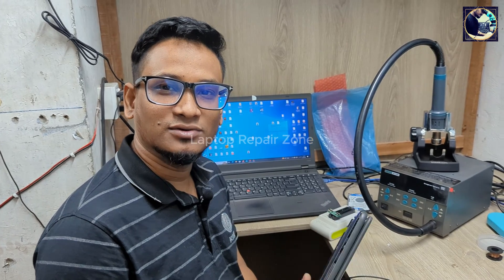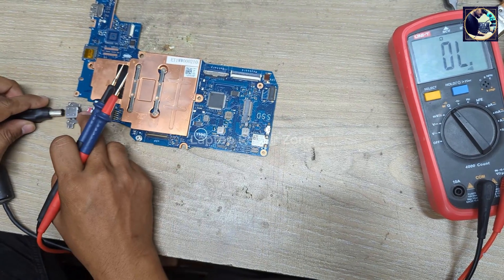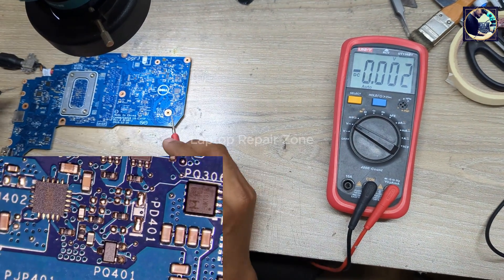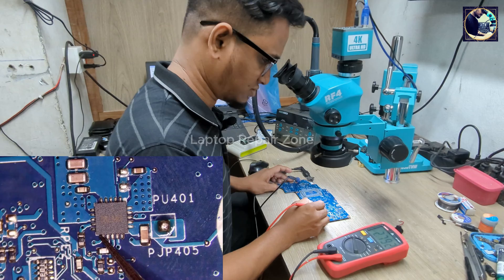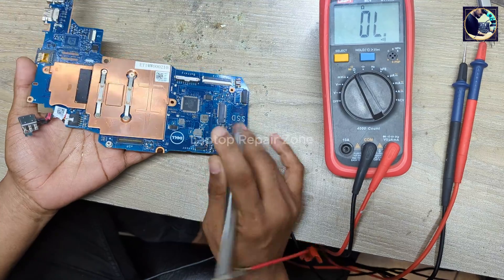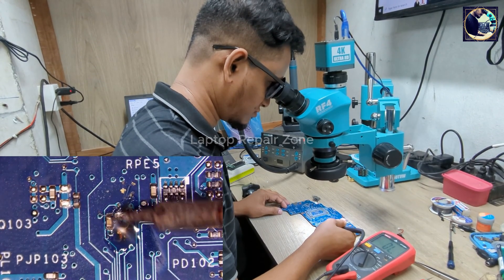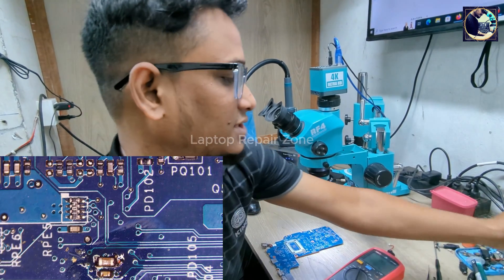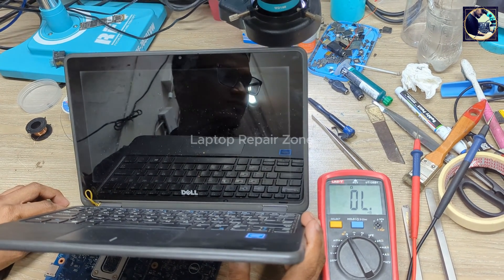dell latitude 3189 not turning on | dell laptop won't turn on [ English ]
Facing issues with your Dell Latitude 3189 not turning on? Our skilled technicians offer reliable solutions for diagnosing and repairing your device. Trust our expertise to troubleshoot and fix the problem efficiently, getting your Dell Latitude 3189 back in working order.